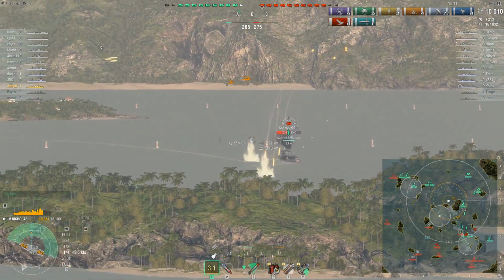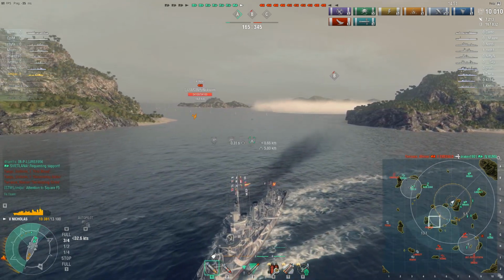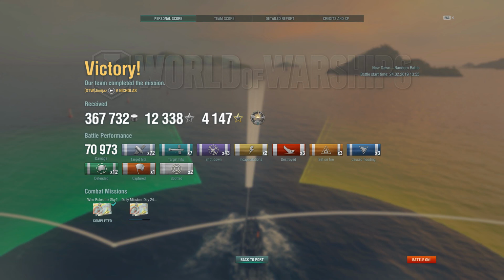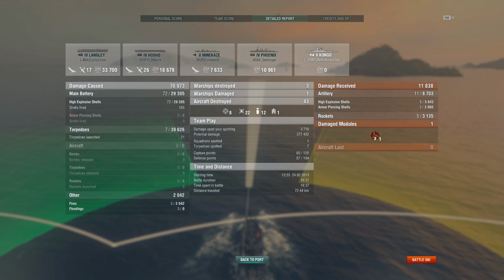No Planes, Nicholas-Style (WoWs 0.8.0 CV-Rework)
Jimijaz brings an AA-spec'd USS Nicholas into a domination match facing two opposing carriers.  Domination for Jimijaz means not only taking capture points, but also controlling airspace.